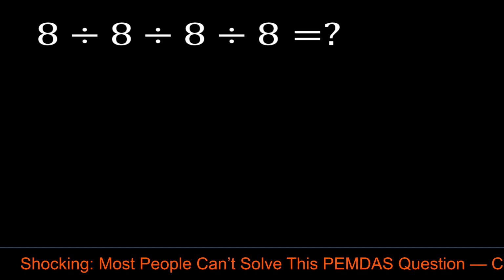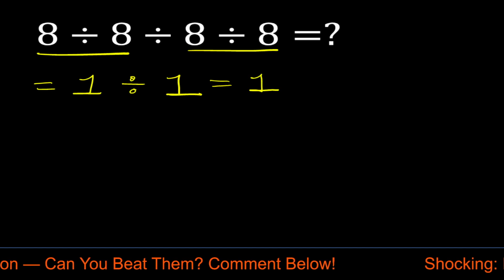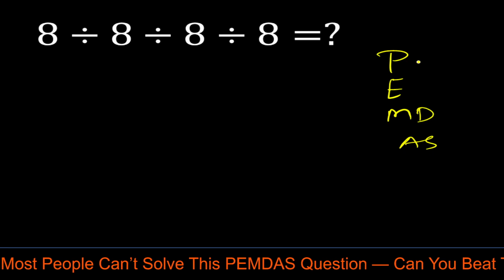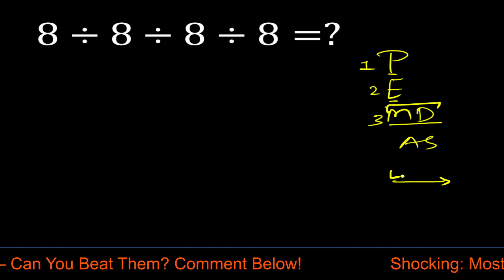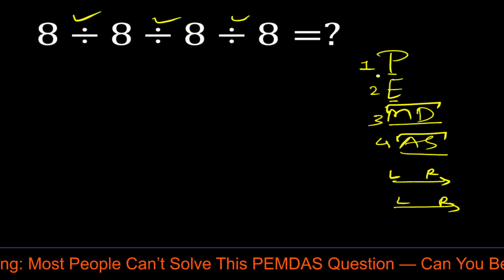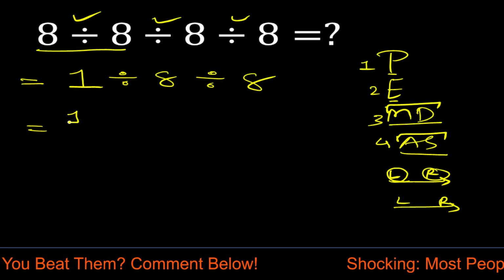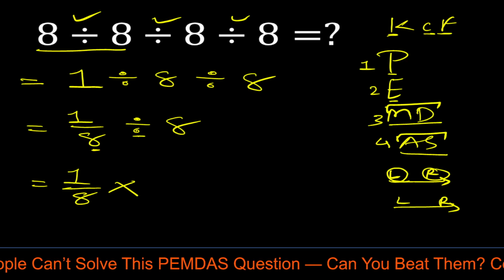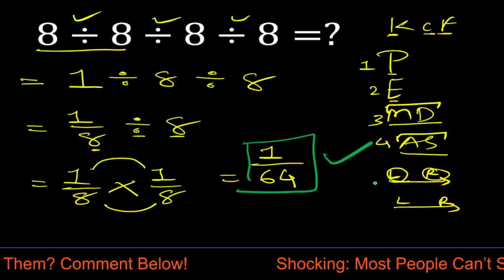This Simple Math Problem Will Surprise You!